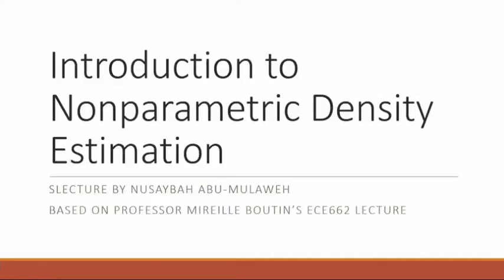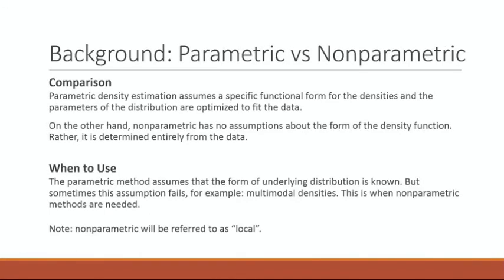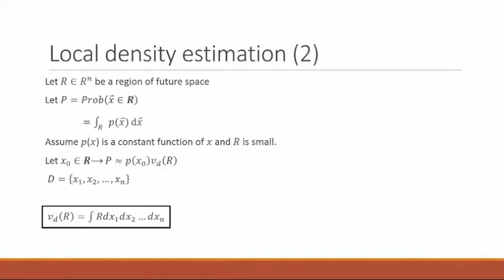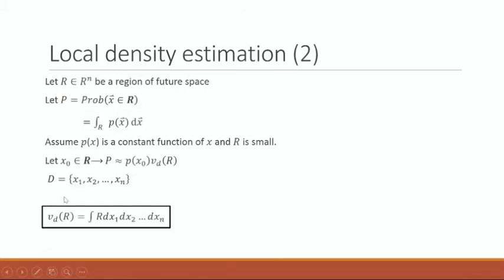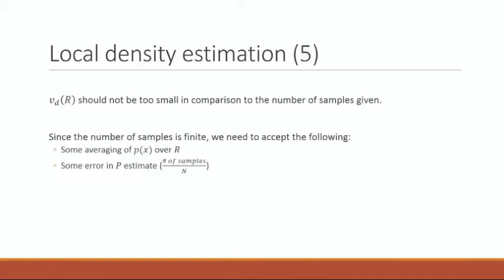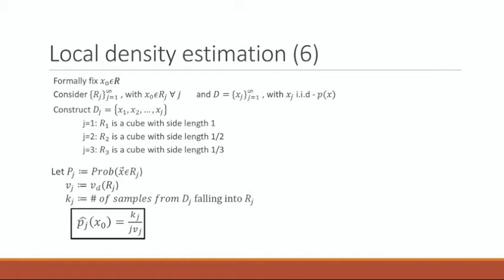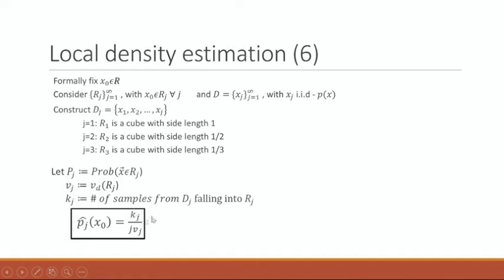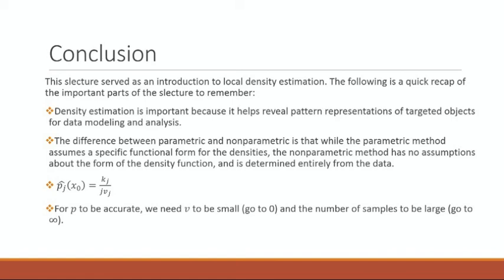Intro to Local (non-parametric) Density Estimation Methods, slecture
This is a slecture for Prof. Boutin's course on Statistical Pattern Recognition (ECE662) made by Purdue student Nusaybah Amneh Abu-Mulaweh.